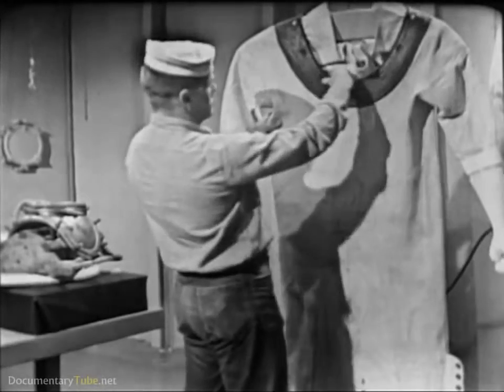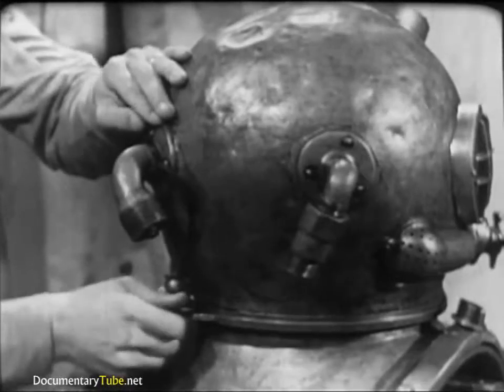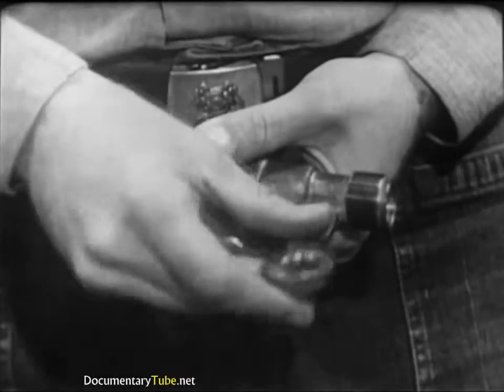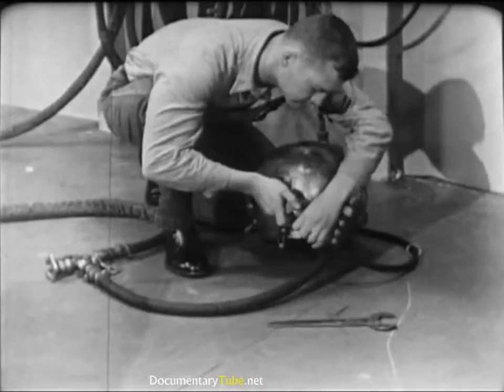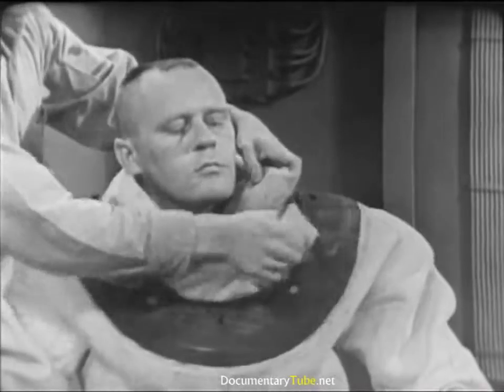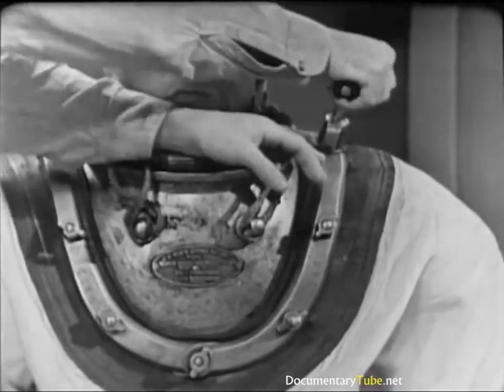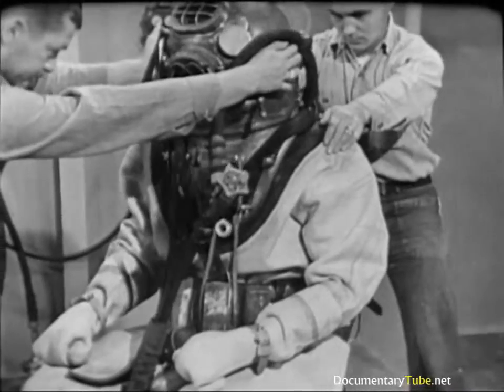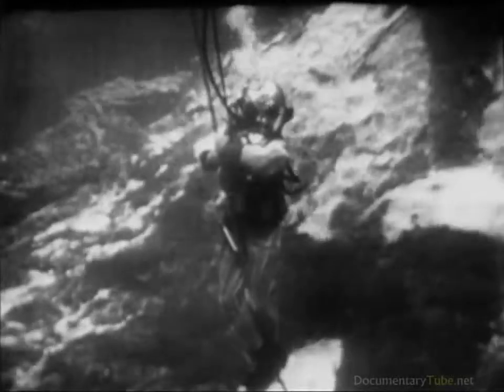HOW IT WORKS Old Diving Suit 720p